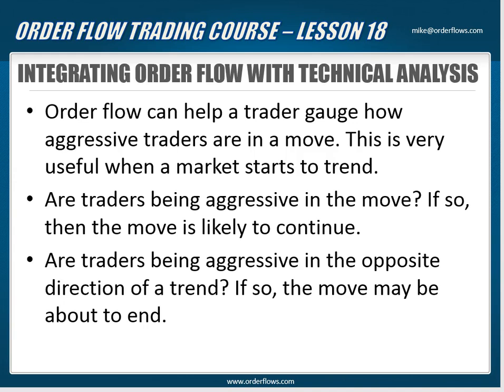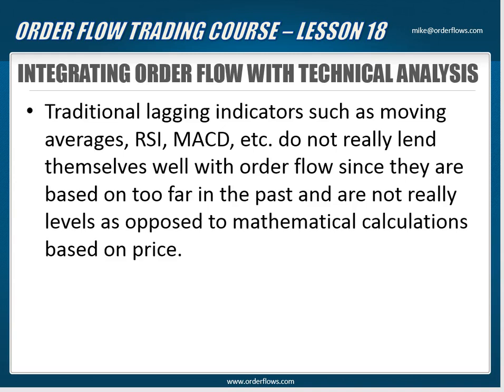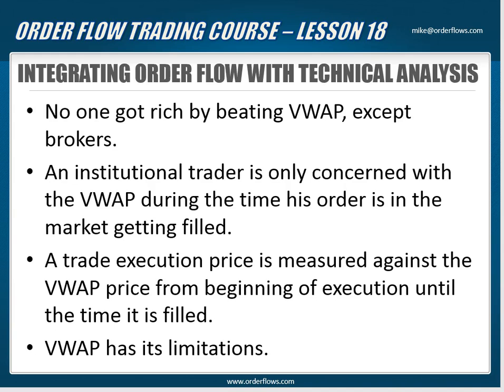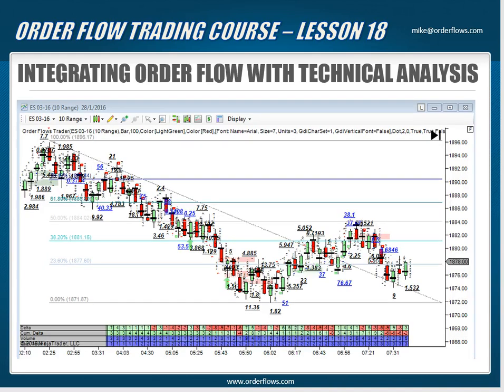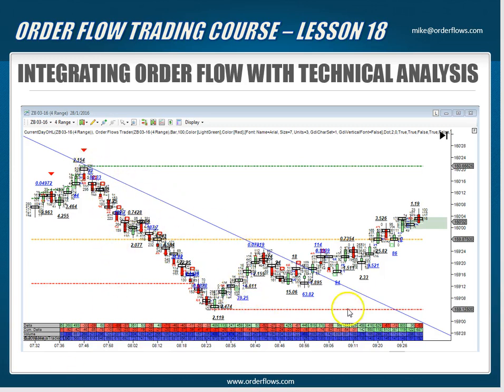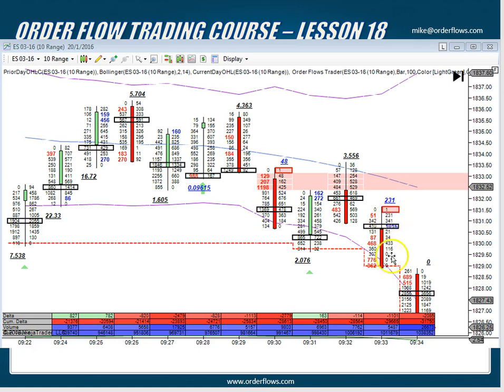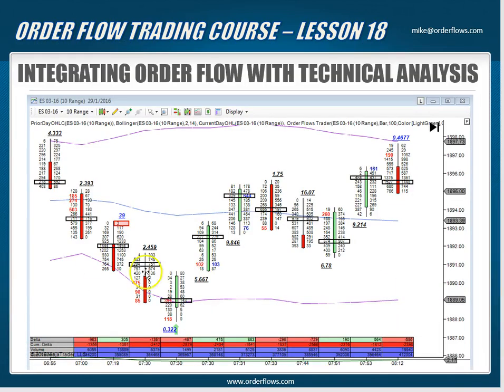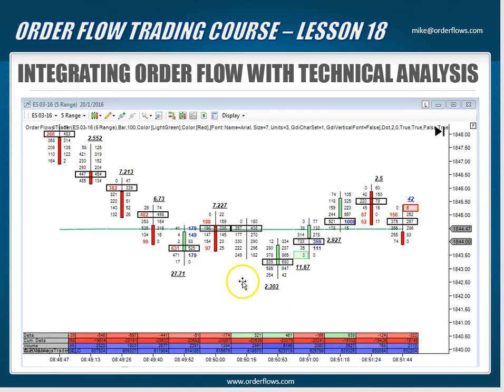Order Flow Trading Course 05